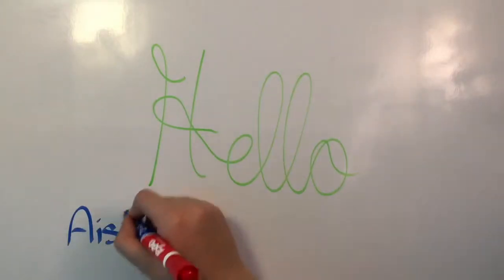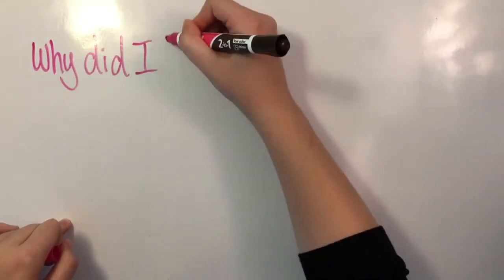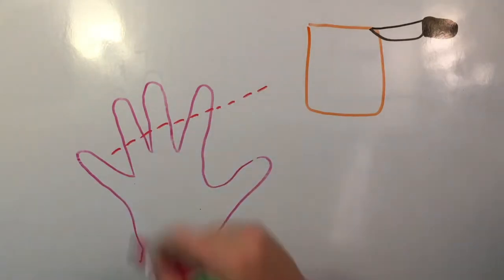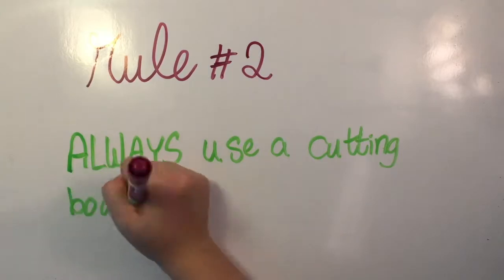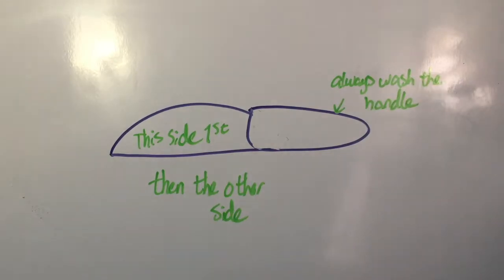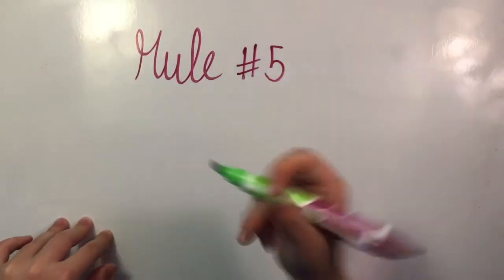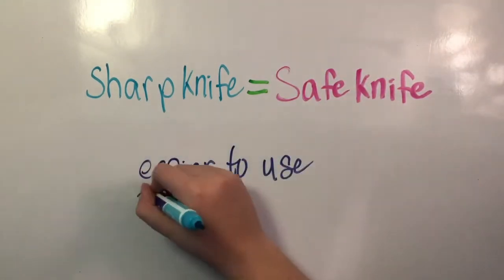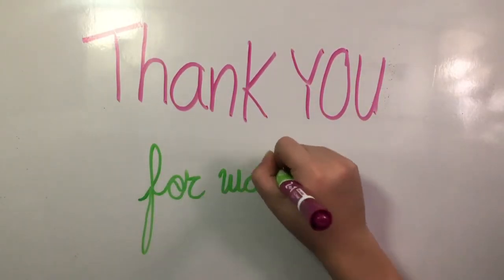Knife Safety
This video is a school project informing people about the importance of knife safety and how to properly execute it.